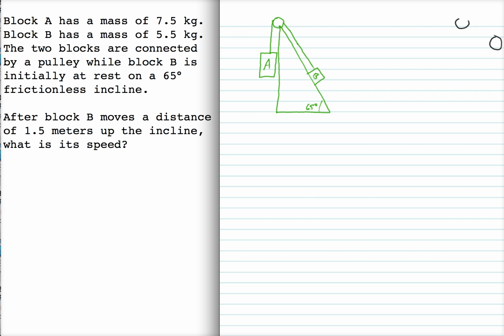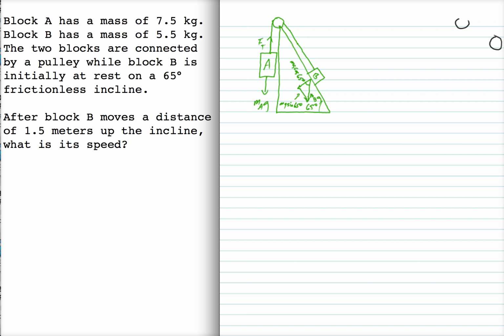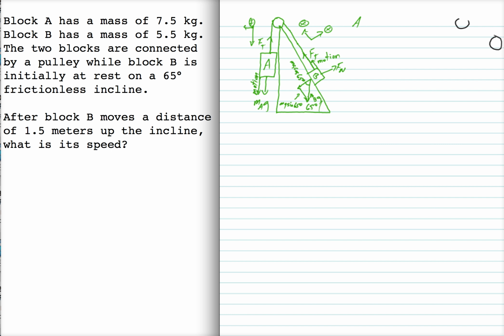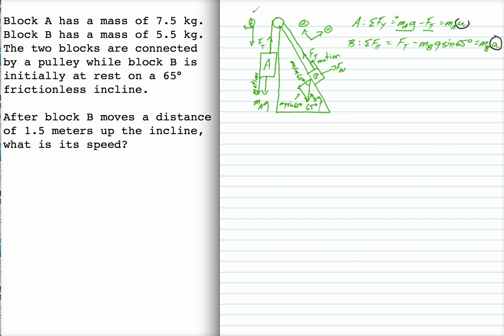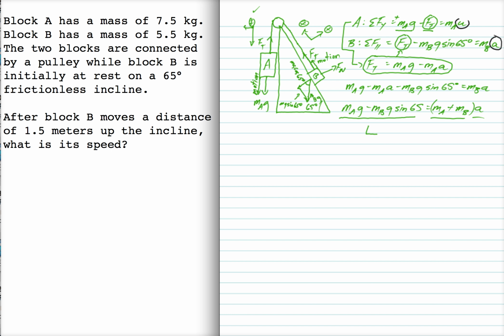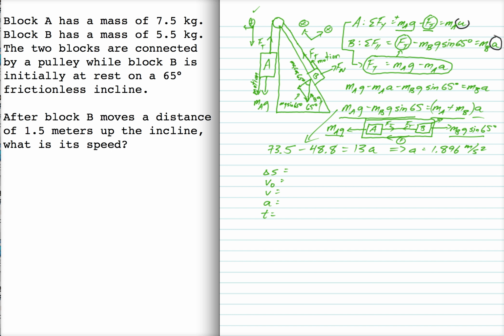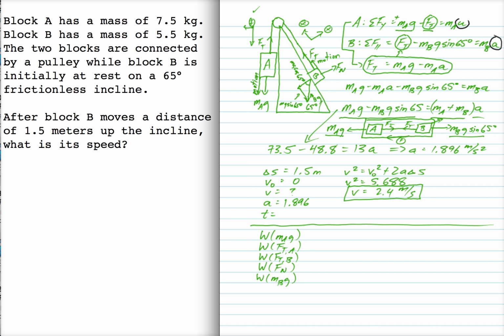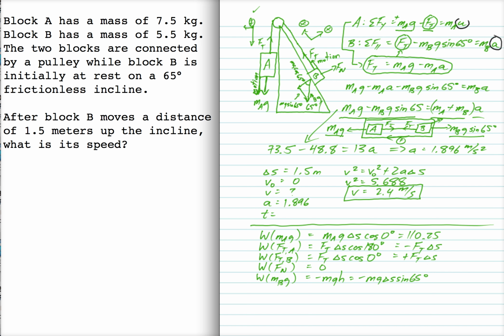Fall 2013 - Exam 2a - Problem #2